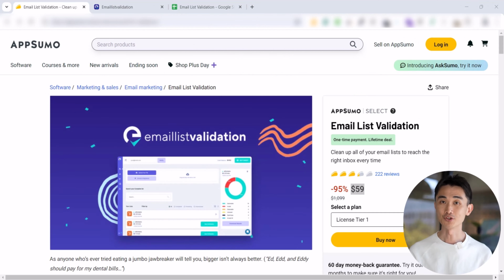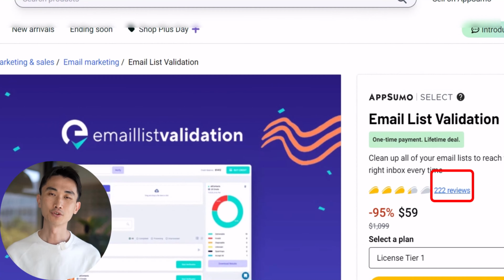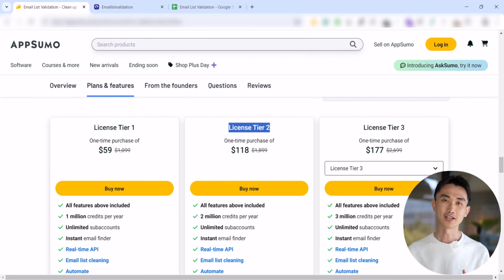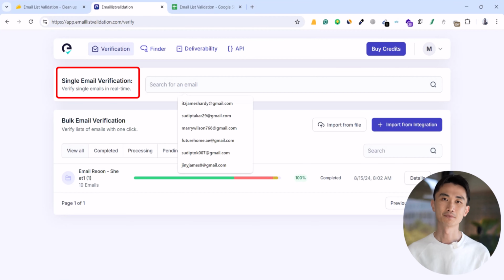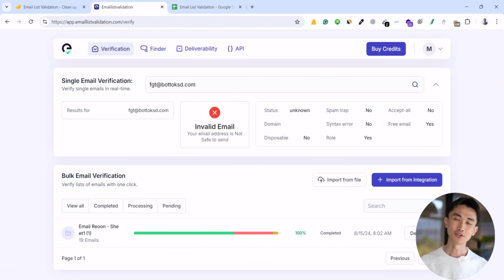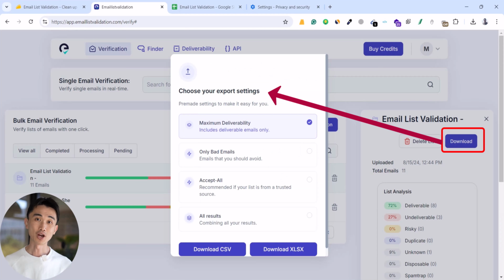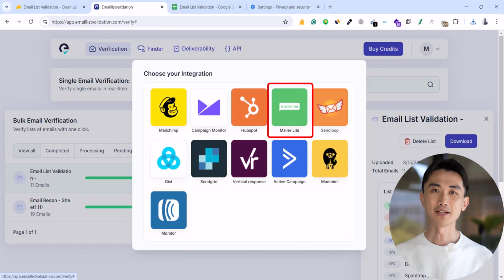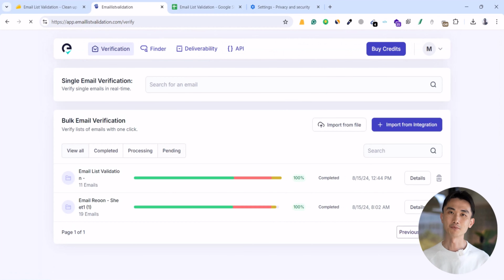Email List Validation Review || NeverBounce Alternative || Email List Validation Life Time Deal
Welcome to Technolung Reviews, where we dive deep into the tech tools that make your digital marketing more effective. Today, we’re exploring Email List Validation, a robust solution designed to enhance your email marketing efforts by ensuring your emails always land in the right inbox.
🔍 What is Email List Validation? Email List Validation is an indispensable tool that cleans your email lists to eliminate invalid and abandoned email accounts. With its bulk verification capabilities and real-time API, this tool ensures that your communications reach genuine recipients, thus preserving your sender reputation and boosting deliverability.
👌 Why Choose Email List Validation?
Multi-Level Verification System: Ensures the highest deliverability by saving you from the risks of being penalized or blacklisted.
GDPR Compliance and Security: Offers top-notch security with strong encryption to protect user data.
Seamless Integration: Works effortlessly with major marketing platforms like Mailchimp, HubSpot, SendGrid, and ActiveCampaign.
Real-Time Verification API: Filters out bad emails at the point of entry, ensuring cleaner lists from the start.
Customizable and Multilingual API: Adapts to your specific ecosystem needs and is available in four languages.
📈 Features and Benefits:
Cleans up both new and existing email lists.
Provides detailed custom reports to track the effectiveness of your email campaigns.
Prevents future issues by stopping bad emails before they can even join your list.
💡 Who Should Use It? Whether you're part of a B2B or B2C company, an agency, a small startup, or even a solopreneur, Email List Validation is tailored to help anyone eager to improve their email campaign efficiency.
🌟 Lifetime Deal Alert:
No codes or stacking required: Simply choose the plan that best fits your needs.
Flexible license tiers: Options available to upgrade or downgrade as needed.
60-day money-back guarantee: Try it risk-free to make sure it suits your business!
Don't let poor list quality hold back your marketing campaigns. Clean your email lists with Email List Validation and make every email count!